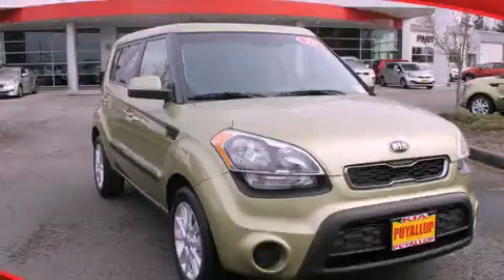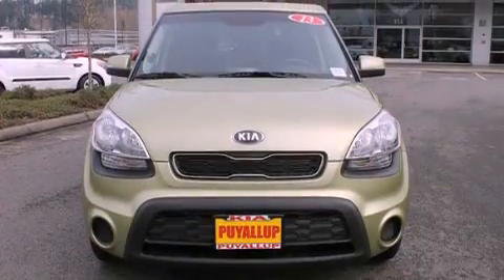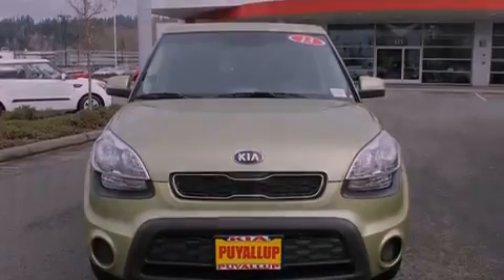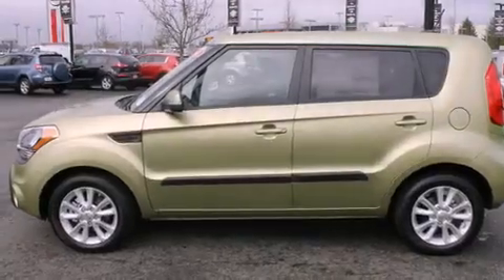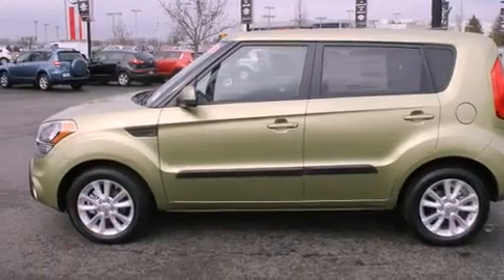2013 Kia Soul Bremerton WA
Year : 2013

 Make : Kia

 Model : Soul

 Engine : 2.0L I4

 Trans . : 6 Spd Automatic

 Exterior : Alien Green

 Interior : Black

 111 Valley Ave NE

 2013 Kia Soul Puyallup WA